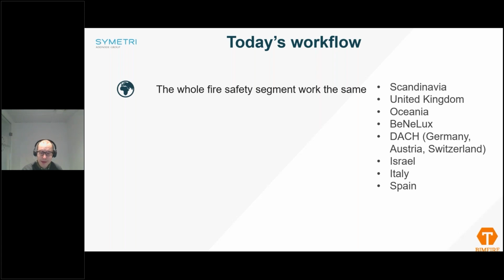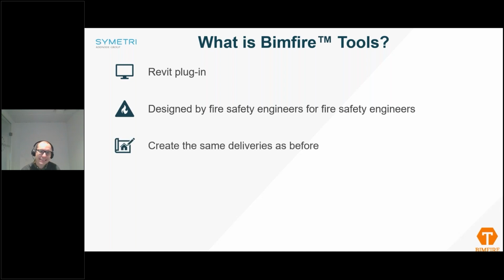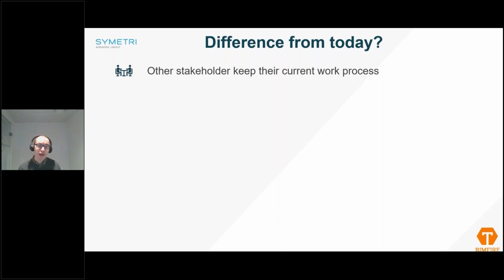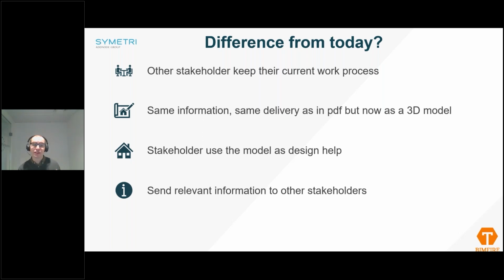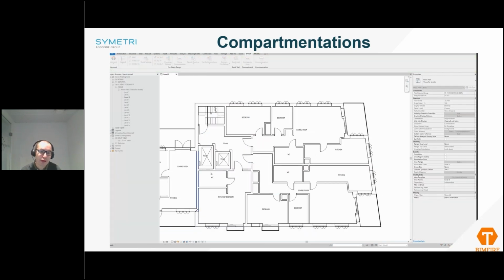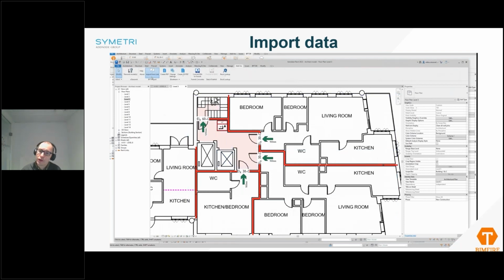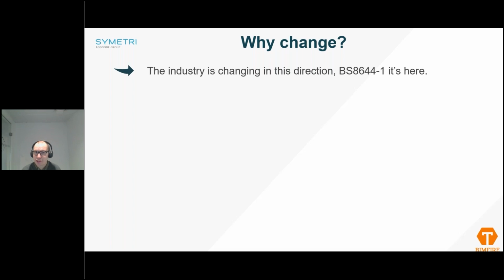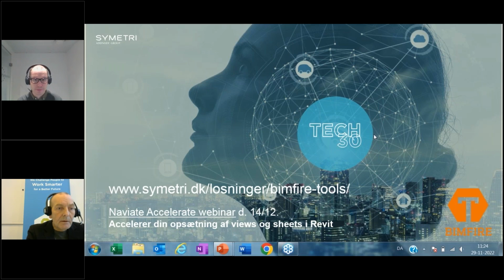TECH30 webinar: Færre fejl med digital brandsikring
På dette webinar stiller vi skarpt på, hvordan du kan arbejde smartere og langt mere sikkert med brandsikring via Bimfire Tools - et effektivt Revit-plugin og BIM-værktøj udviklet af brand ingeniører til brand ingeniører.

Få indsigt i:
- Hvorfor det er vigtigt at arbejde digitalt med brandsikring
- Hvordan du lettere overholder lovgivning og BS8644-1 standard med Bimfire Tools
- Hvordan du integrerer brandsikkerhedsinformation direkte i BIM-processen
- Hvordan du let leverer en brandsikringstegning med korrekt data
- Spørgsmål